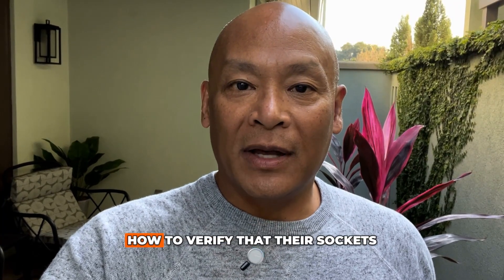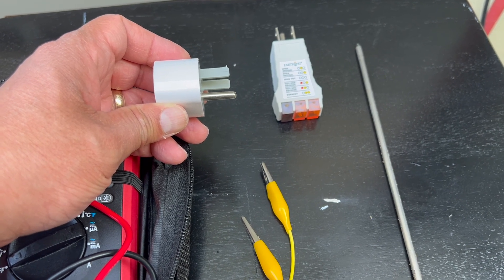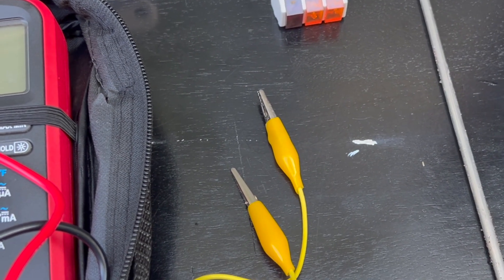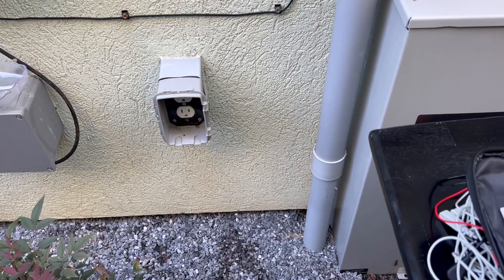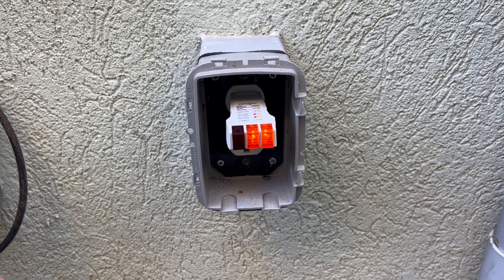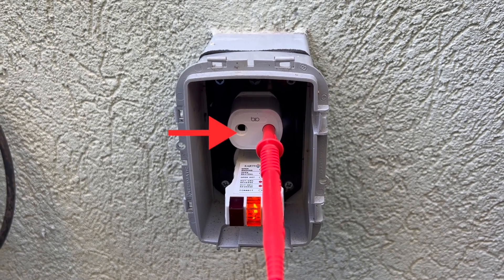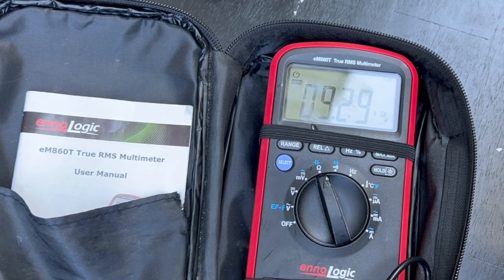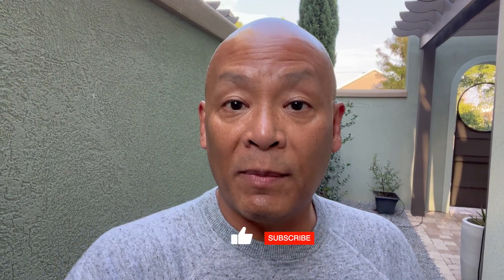Is YOUR Outlet Ground REALLY Safe for Earthing and Grounding?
Is YOUR Outlet Ground REALLY Safe for Earthing and Grounding? with Doctor Doan             In this video, I’ll show you a step-by-step guide on how to check if an electrical outlet is properly grounded, which is essential for safety and effective grounding and earthing. Using a digital multimeter, I’ll demonstrate how to measure resistances and confirm the effectiveness of your home’s electrical ground.

Here’s what we’ll cover:

 1. Tools Needed: Briefly covering the type of multimeter you’ll need, and any other tools that make testing easier.
 2. Safety First: Tips to avoid shocks and follow safety procedures while testing.
 3. Measuring Resistance of the Ground: I’ll walk you through setting your multimeter to resistance mode, how to test each connection, and what readings indicate a well-grounded outlet.

With these easy steps, you’ll have a reliable way to verify that your outlets are properly grounded for earthing and grounding. Remember to follow all safety guidelines, and consult a licensed electrician if you encounter unusual readings!

I only recommend Earthing Products because everyone else sells knock-offs or violates Earthing Patents

I recommend this Voltmeter for body voltage measurements: Etekcity Digital Multimeter MSR-A600 (AC Voltage: 200mV/2000mV/20V/200V/600V± (1.2%+3)

Filmed Primary with Canon EOS R10

Sigma 10-18mm f/2.8 DC DN Lens for Canon RF-S

Filmed Secondary with iPhone 13 Max

RØDE VideoMic GO II Ultra-compact On-camera Shotgun Microphone

RALENO LED Video Lights and Stand Kit

Thumbnails shot with: Godox V860II-C E-TTL HSS Camera Flash

Godox XProII-C TTL Wireless Flash Trigger

DJI Ronin-SC 3-Axis Gimbal for DSLR and Mirrorless Cameras

Gimbal Stabilizer for iPhone

Audio Recorded with Zoom H1N

Reputation management by boosting

Opus Clips to make Shorts from Long Videos and automatic captions

I'm not your doctor, and I'm not giving medical advice. My videos may include copyrighted content used without explicit authorization.